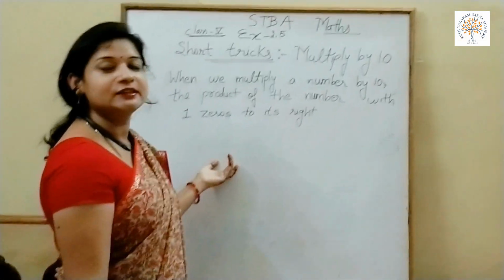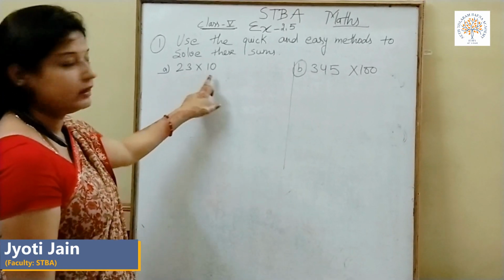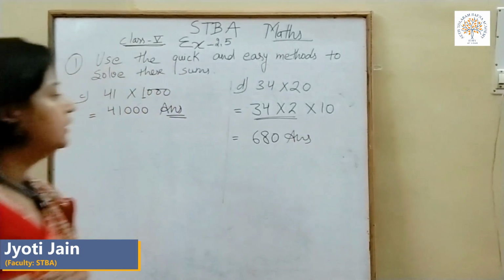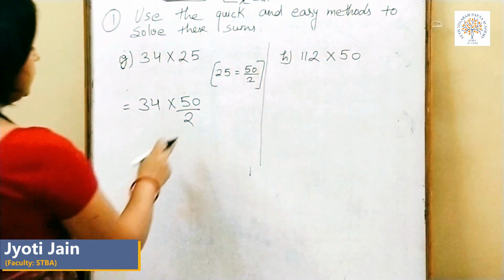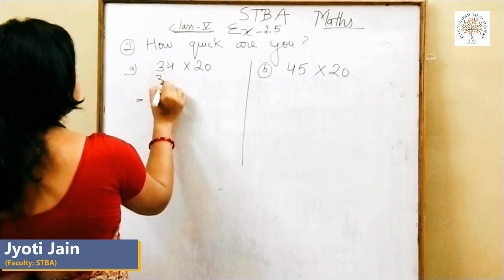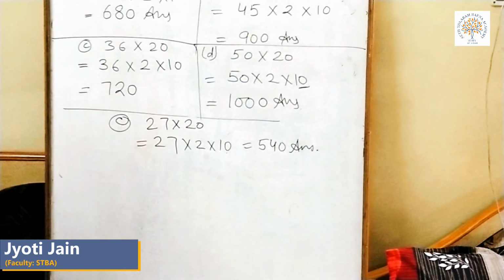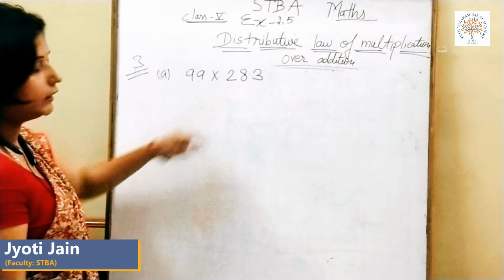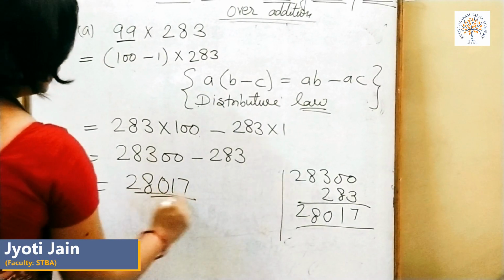STBA Online Class 5 Subject : Maths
Subject : Maths
Teacher : Jyoti Jain
Copyright @ Seth Tolaram Bafna Academy , Bikaner